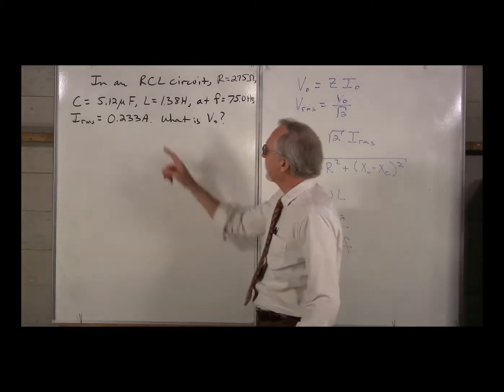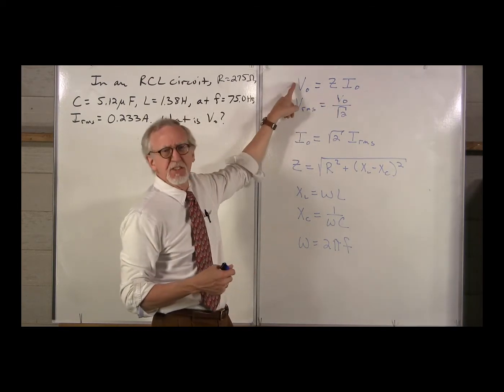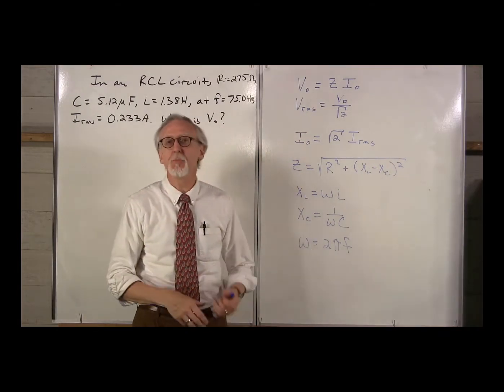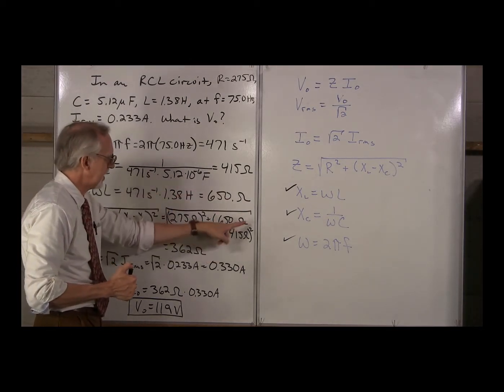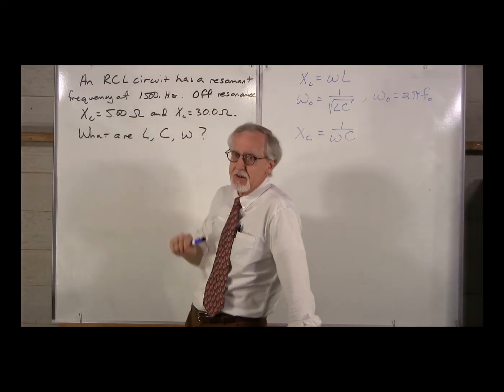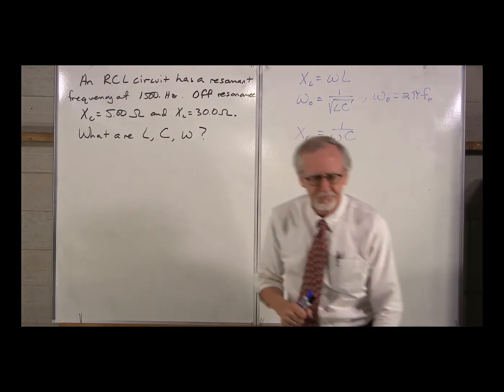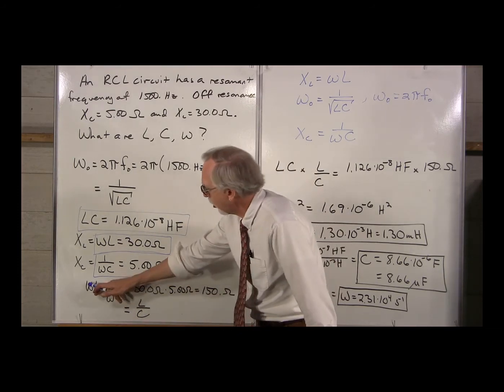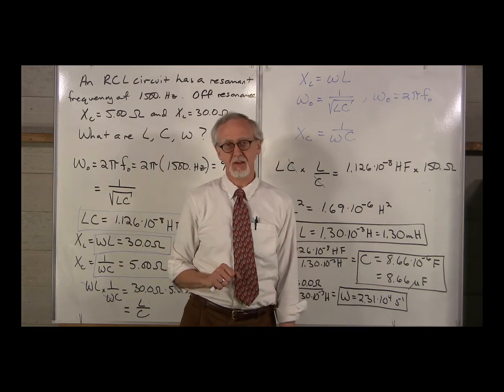PHYS1112 Lecture #12, Video 5: Alternating Current Circuits, Part 2